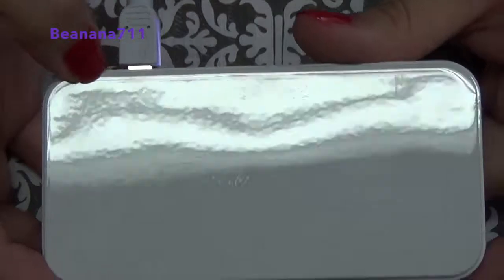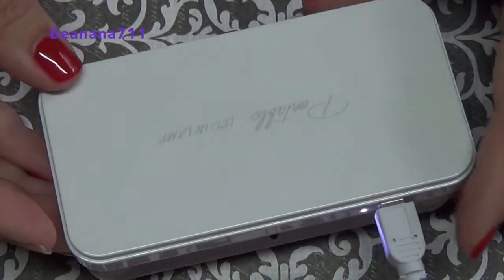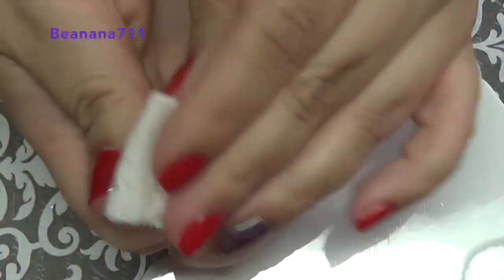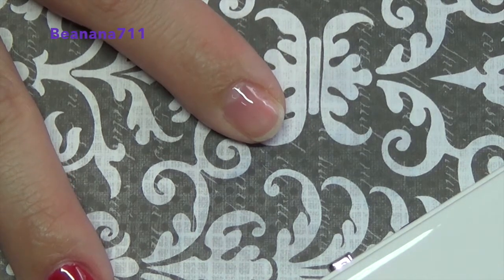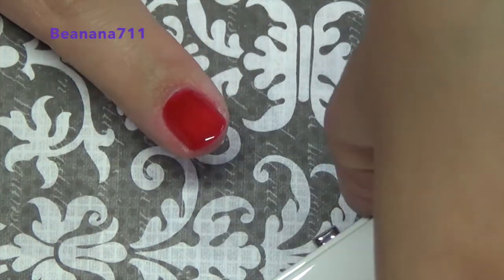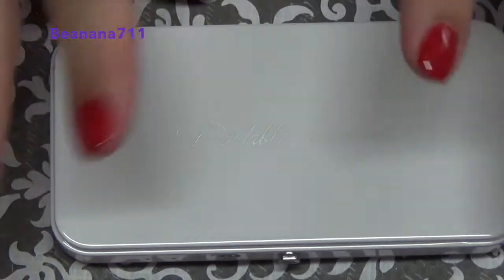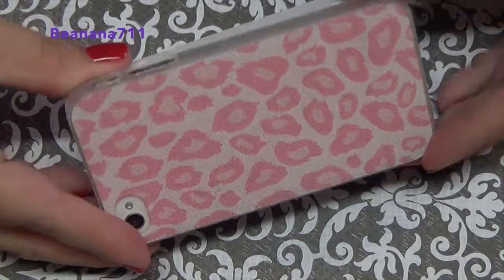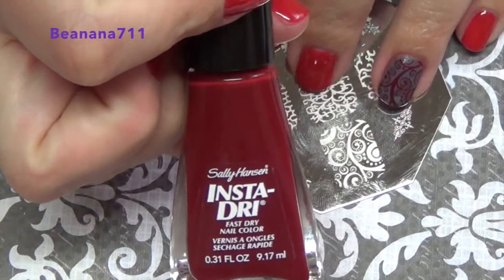Gelliebeans Portable LED Lamp: First Impression Review